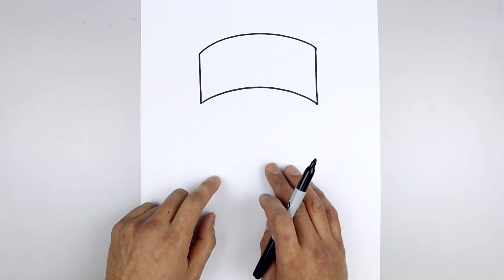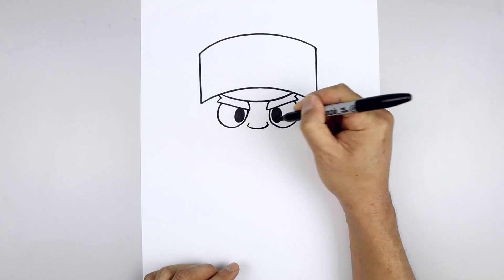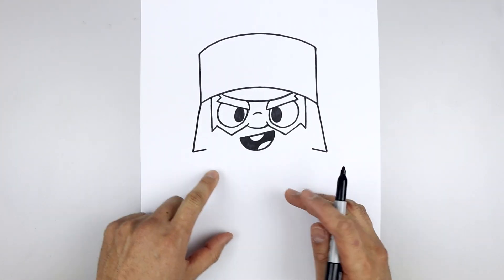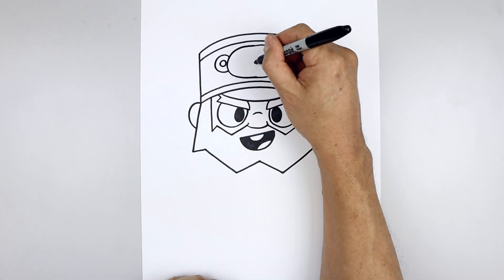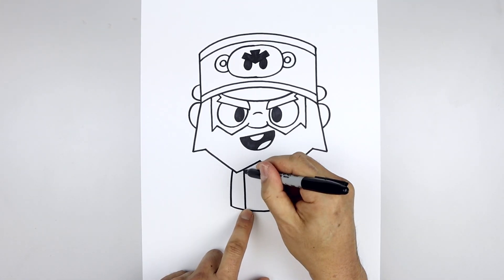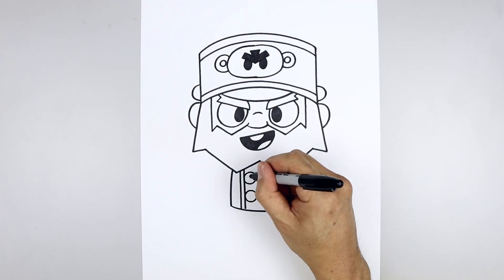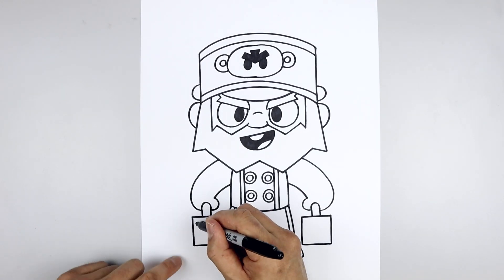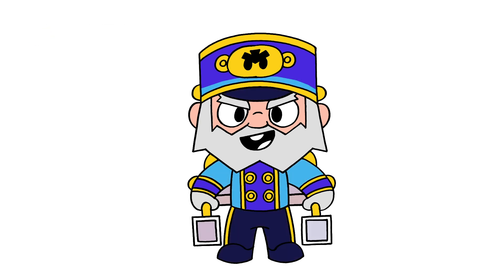How To Draw Bellhop Mike | Brawl Stars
Double Down today!!! Be sure to check out Stu. Learn How to Draw Bellhop Mike from Brawl Stars.

Check out my Brawl Stars Playlist below for more of your favourite characters.